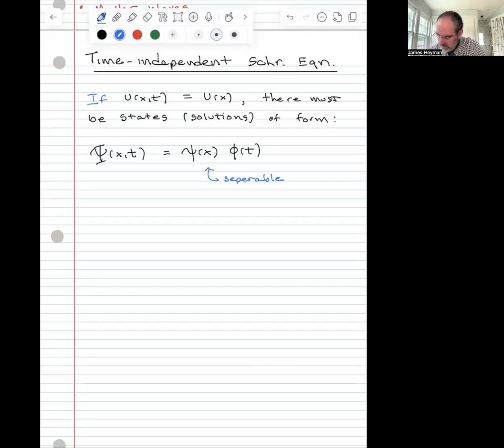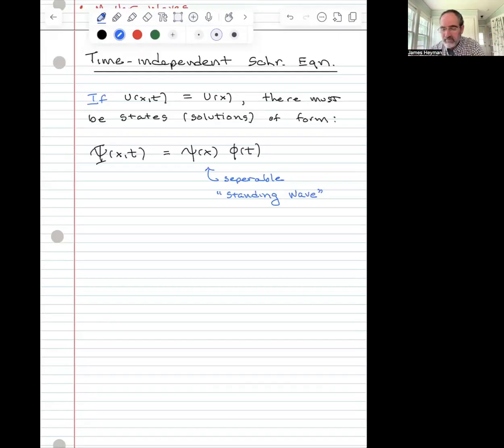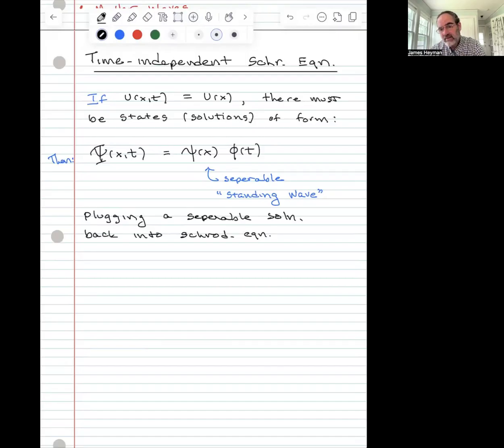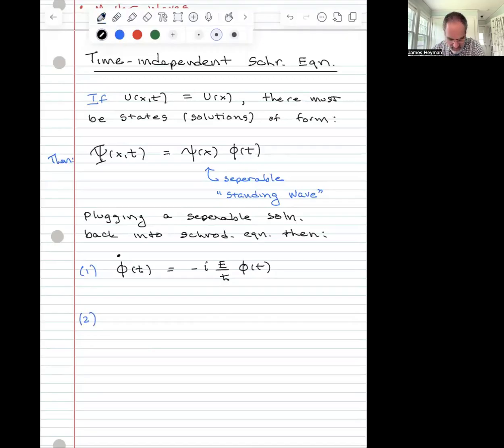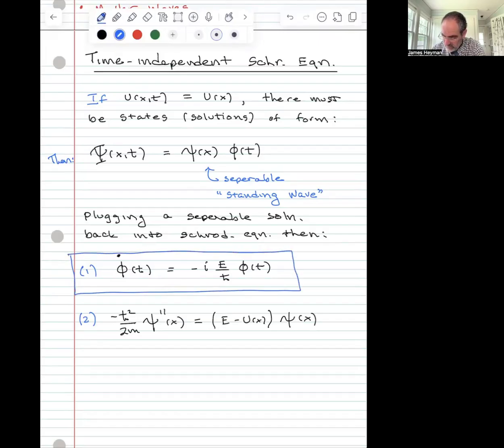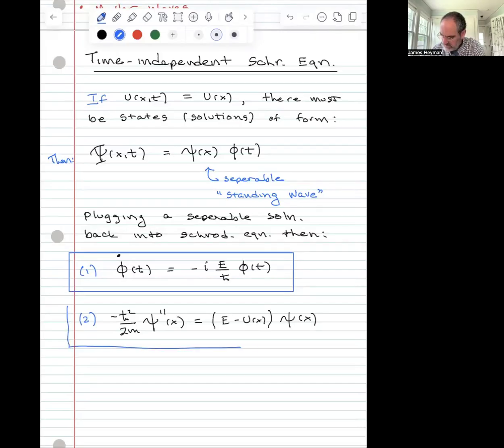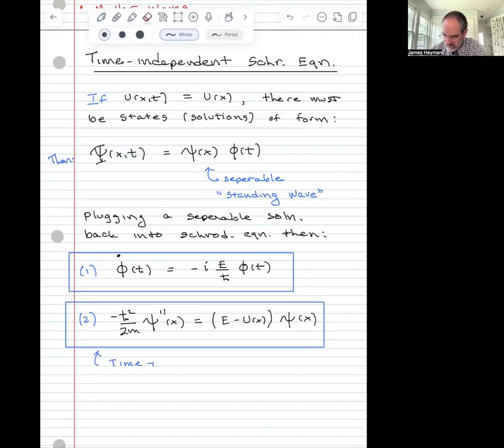P331 F25 L22 V3 Time Indep Schrodinger Eq